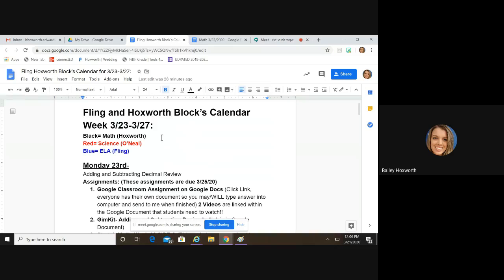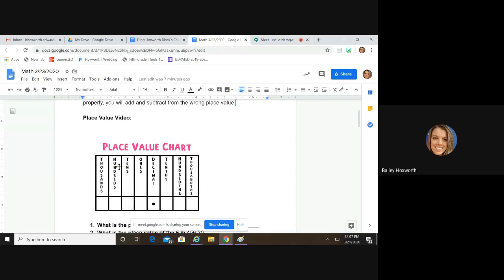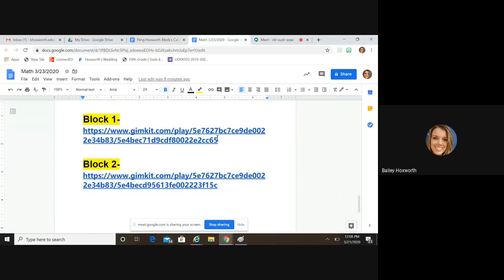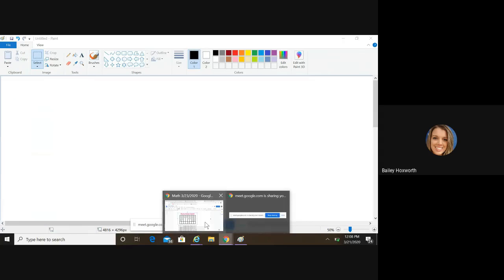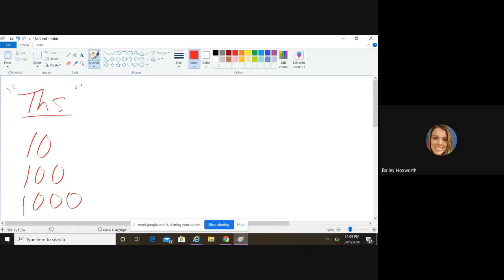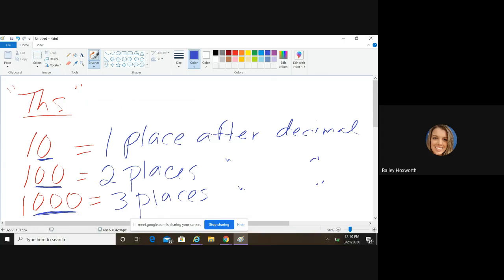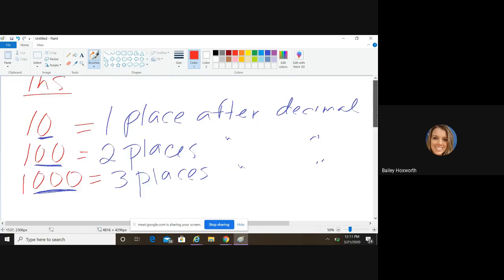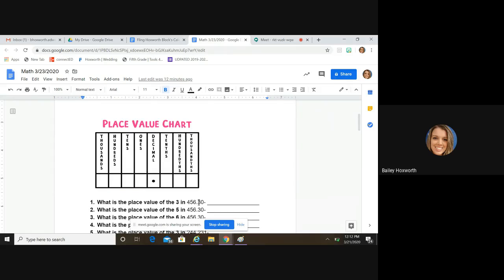Place Value Review (3/23/2020)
This video is going to tell you what you're responsible for completing on 3/23/2020 AND place value and its importance when adding and subtracting decimals.